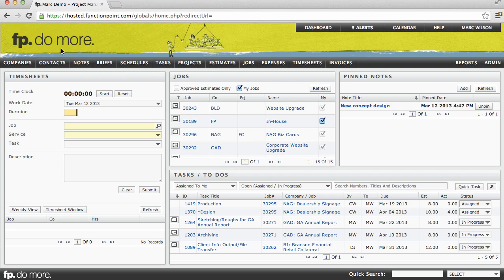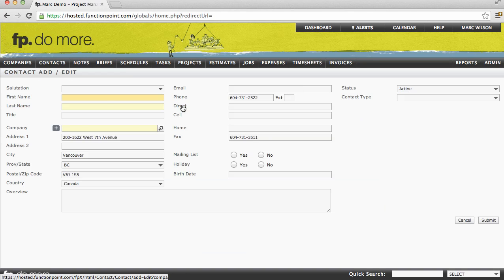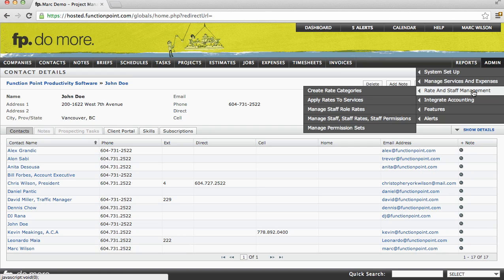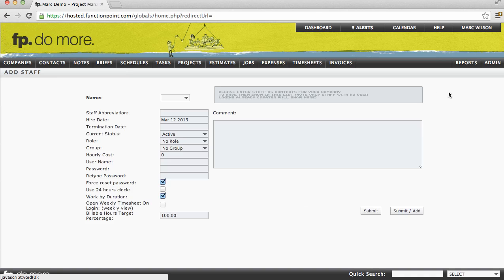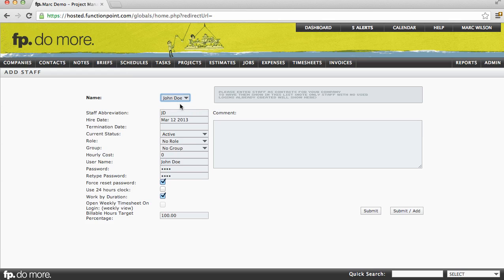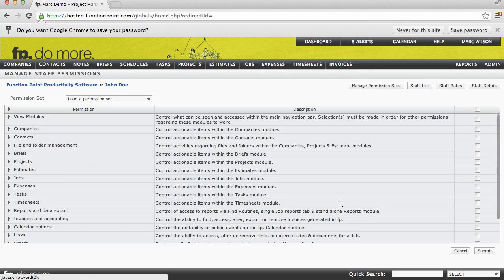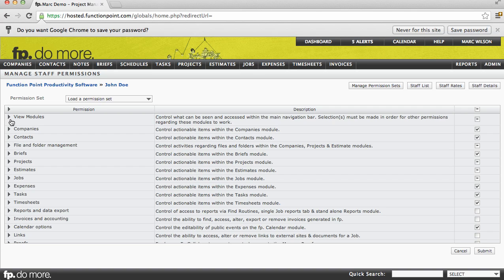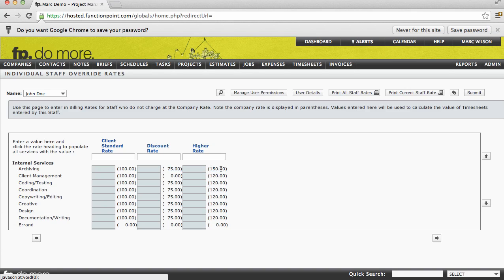Adding New Staff.mp4